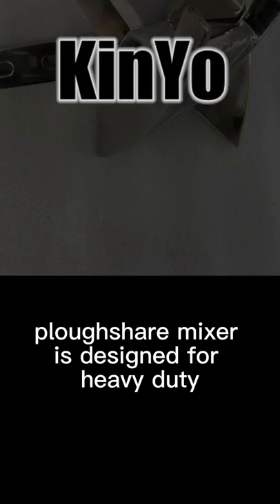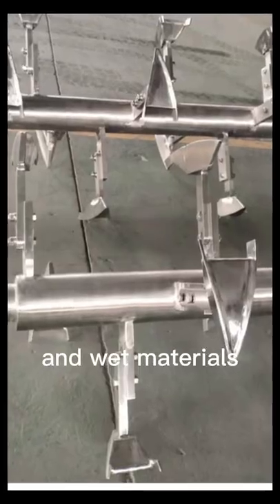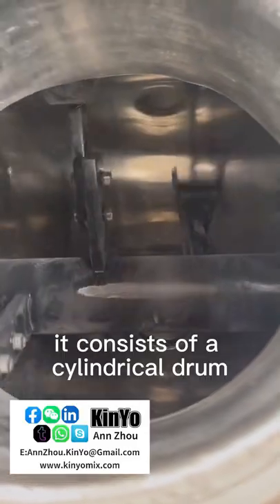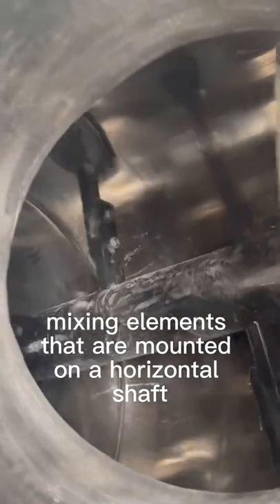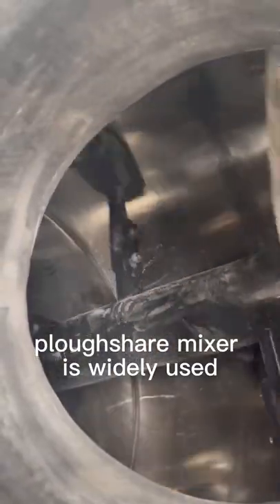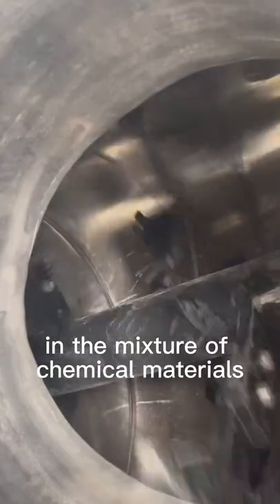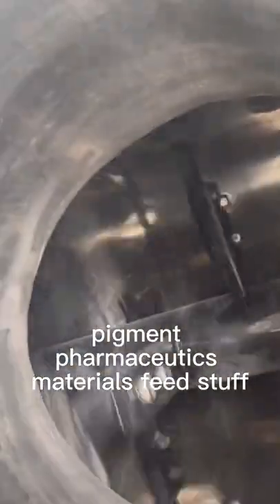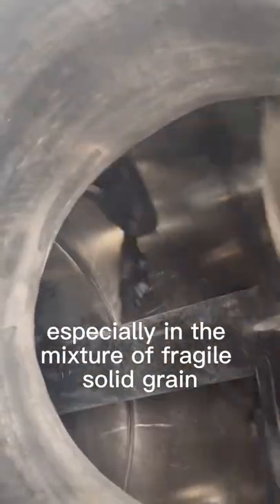Plough Shear Mixer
Plough Shear Mixer, designed for heavy duty blending of both Dry and Wet materials